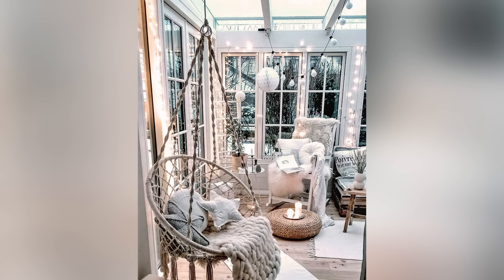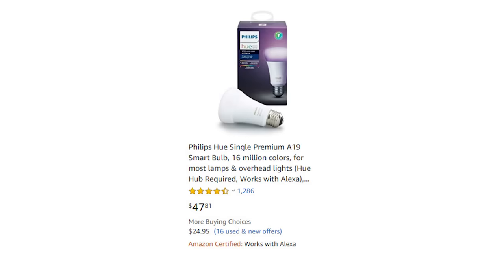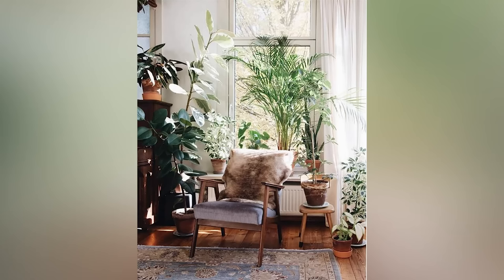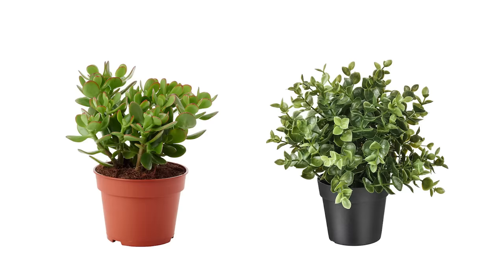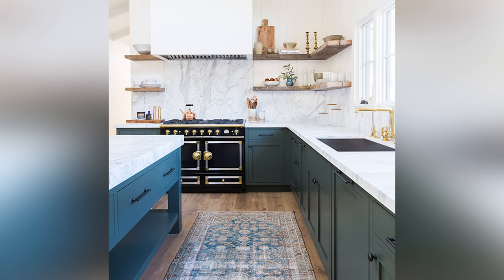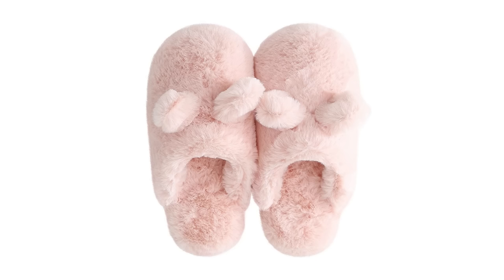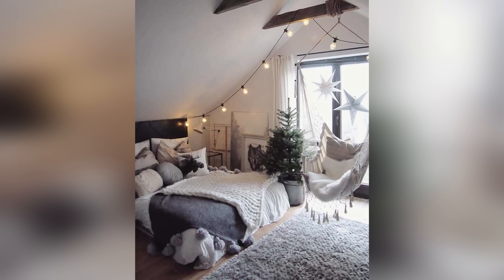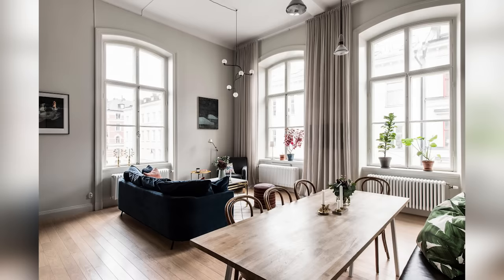6 COZY HOME TIPS THAT WORK WITH ANY DECOR STYLE 🥧 Easy ideas for making your home warm and inviting!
SHOP MY DECOR FAVES:

Hi! Here are a few tips to help you cozy up your home in the long, dark and cold winter months! I hope you find this useful!

Check out Philips Hue smart lighting starter kits (aff link)

I also wrote an article all about cozy home tips - check it out

♥ Vivien